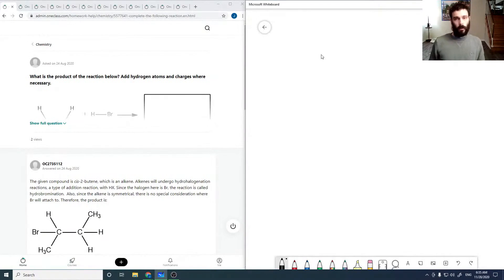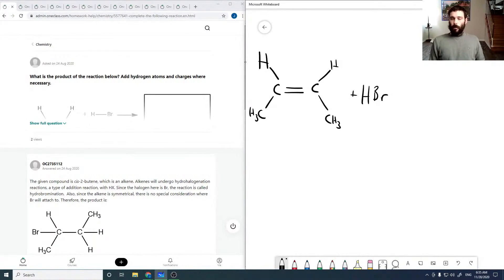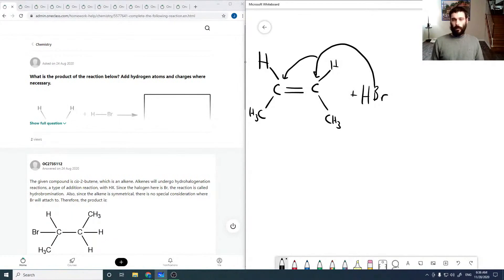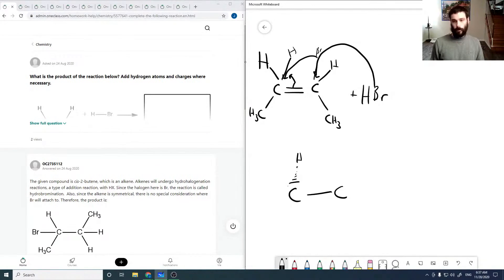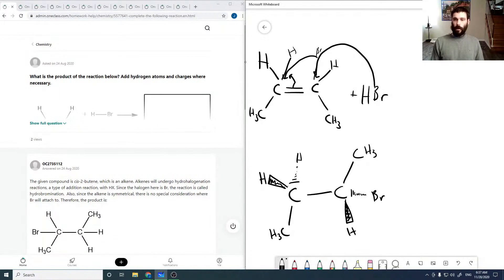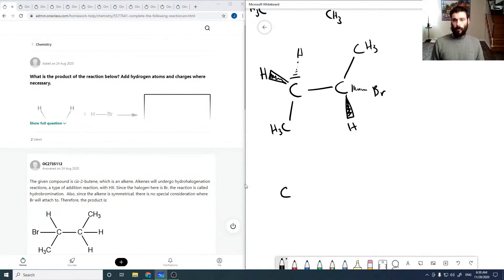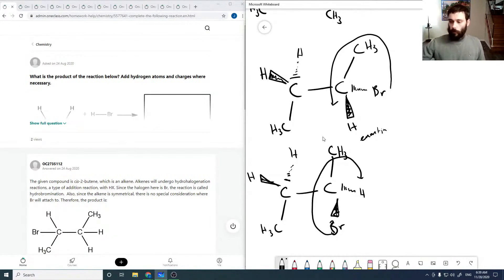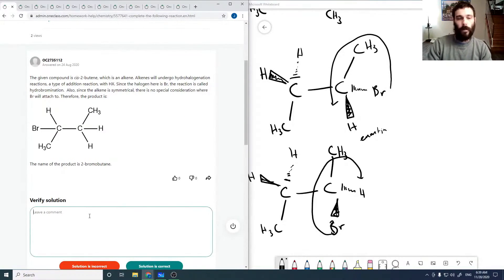What is the product of the reaction below? Add hydrogen atoms and charges where necessary